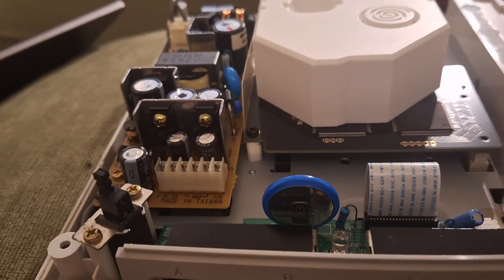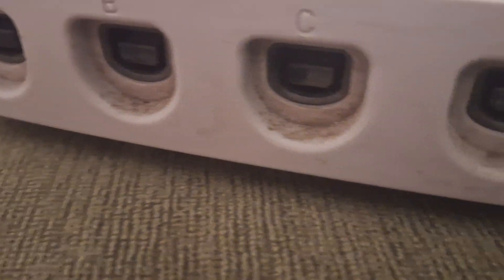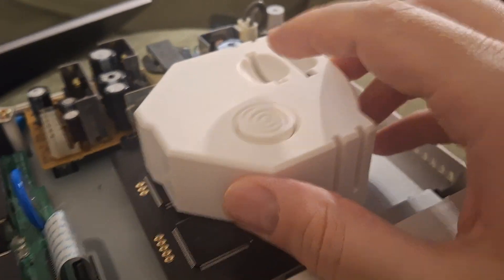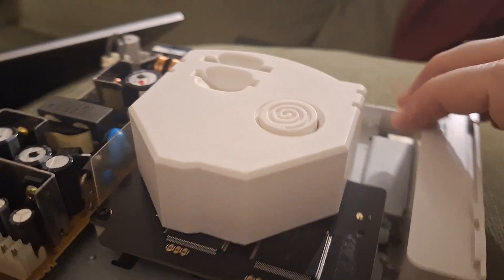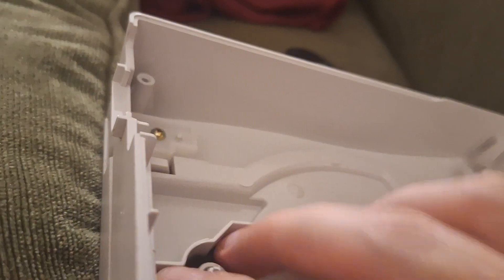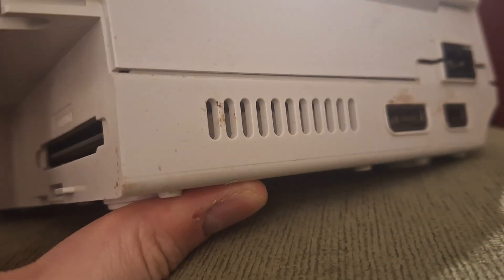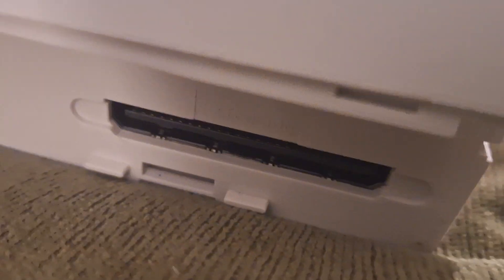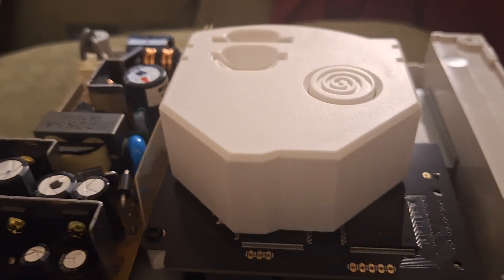Dreamcast GDEMU clone install tips for 2024 with sd extender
GDEMU installed with sd extender on a dirty dreamcast.